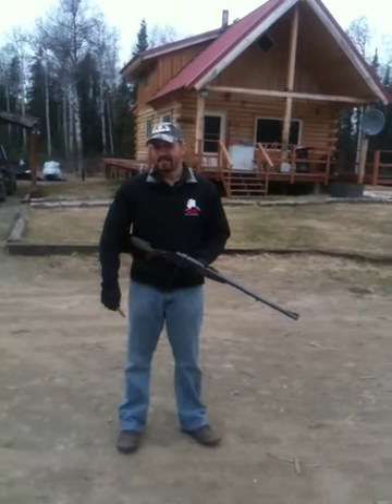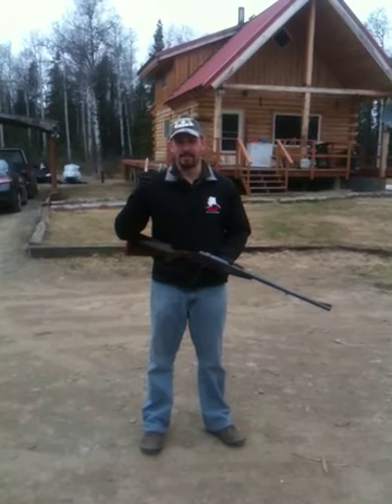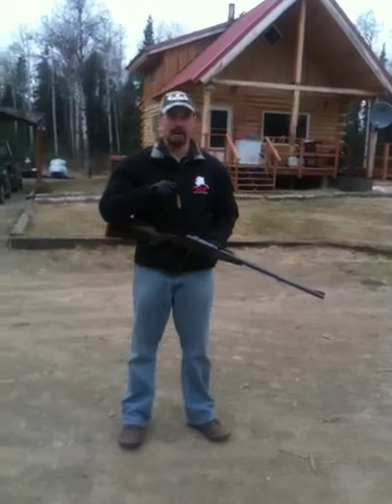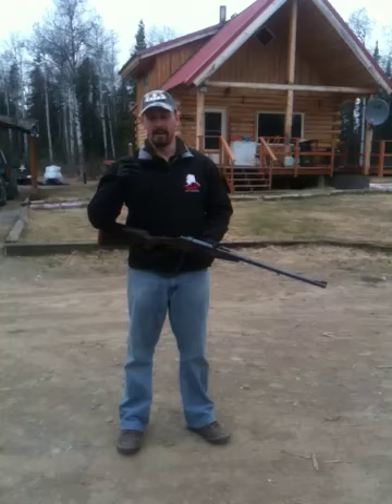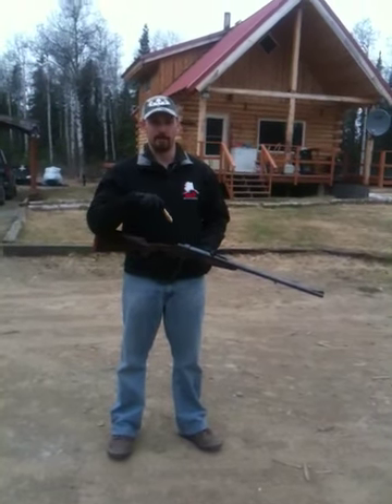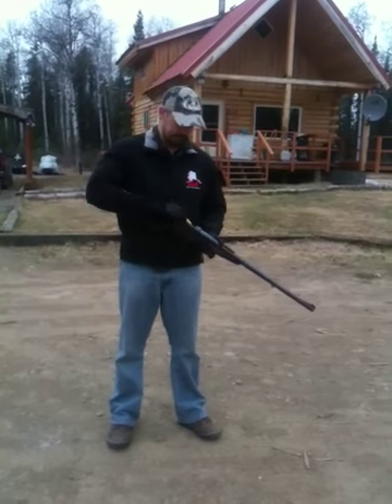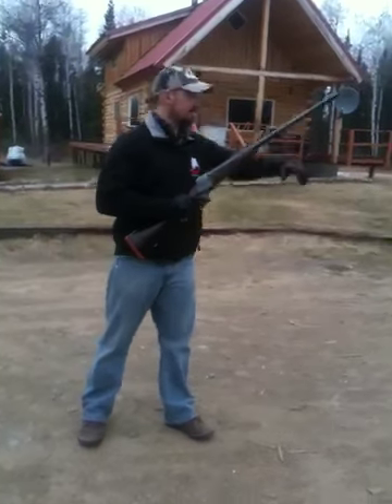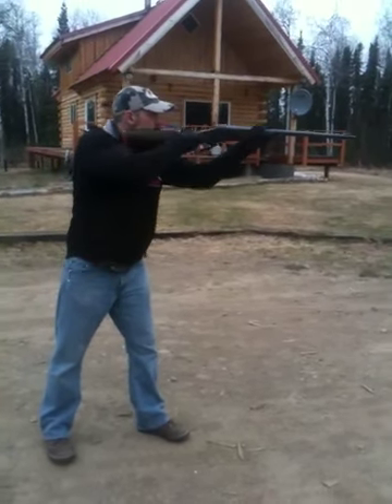Big bore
On video